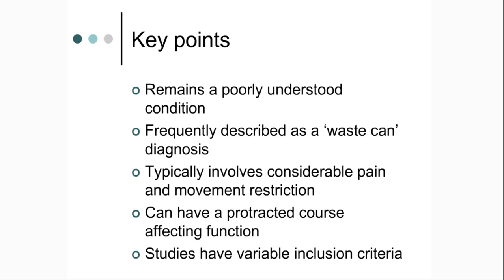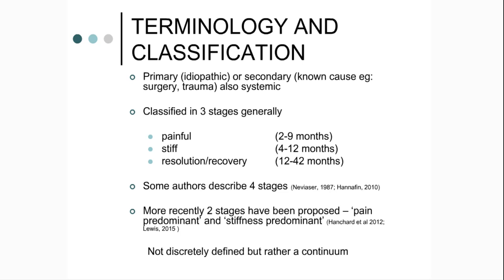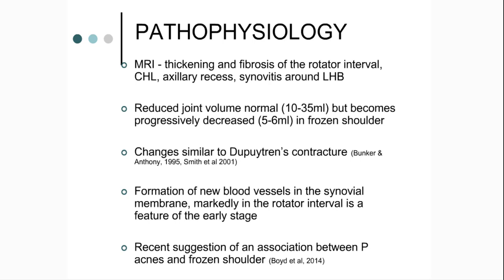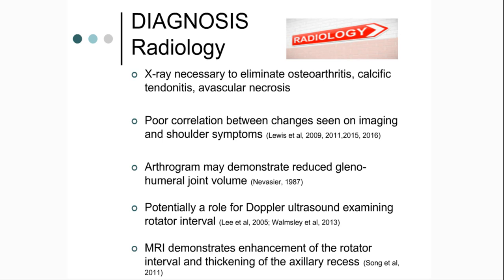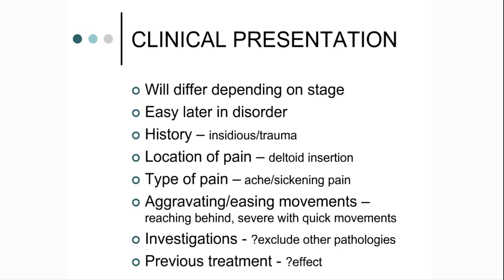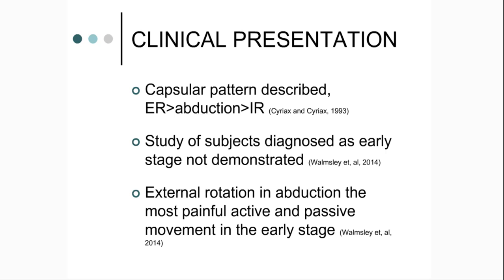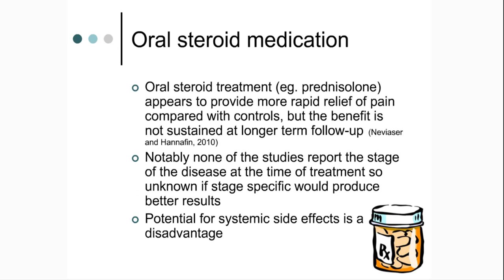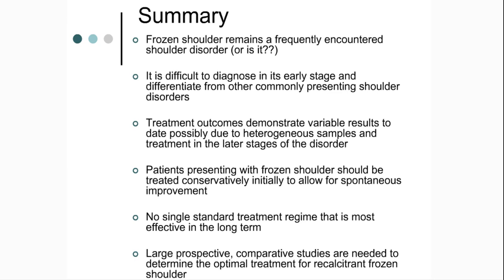Diagnosis and management of adhesive capsulitis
Adhesive capsulitis or frozen shoulder is a musculoskeletal disorder frequently encountered in the primary care setting. It is reported to affect up to 5% of the population and frequently described as self-limiting. Despite this adhesive capsulitis has the potential to cause substantial pain and functional disability in many people. This webinar will outline the current research on pathology and diagnosis as well as discuss current management strategies which arguably should be stage dependent.  Presented by Sarah Walmsley, a musculoskeletal physiotherapist currently working as both a clinician in private practice and an academic at the University of Newcastle.